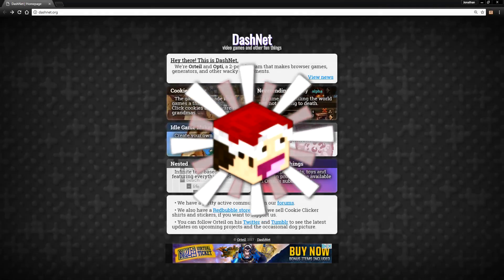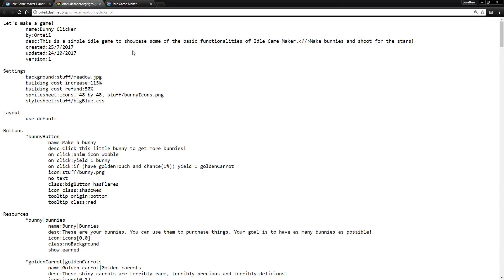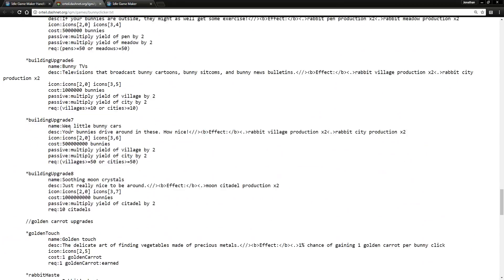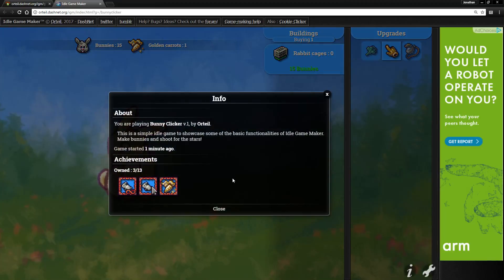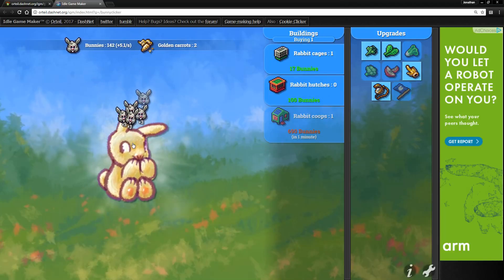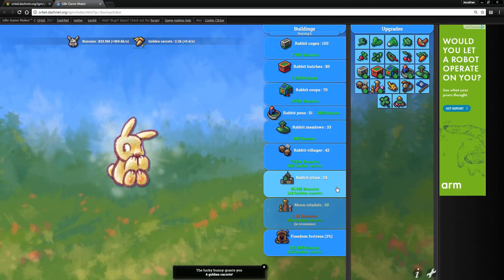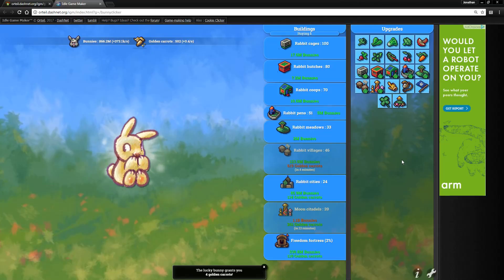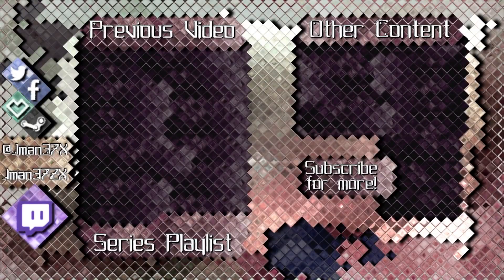Idle Game Maker: Intro & Bunny Clicker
Hello everyone, welcome to my first video on Orteil's new engine, Idle Game Maker! This time around, I give a brief introduction to the engine, an overview of how it works, as well as his example game, Bunny Clicker!

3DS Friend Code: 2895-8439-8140